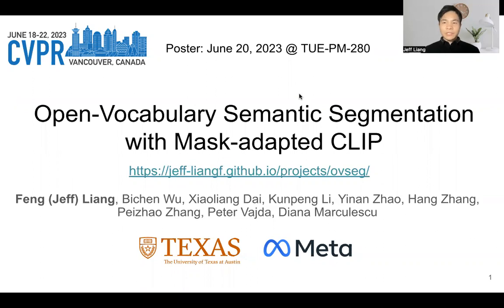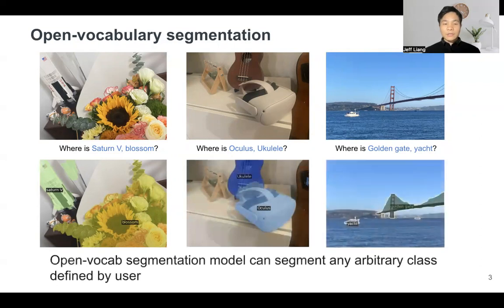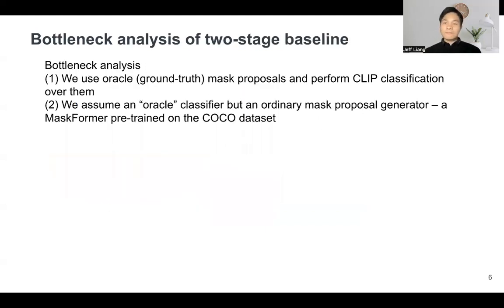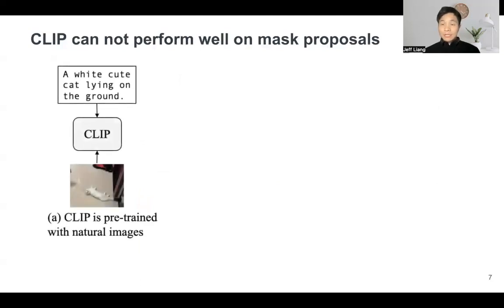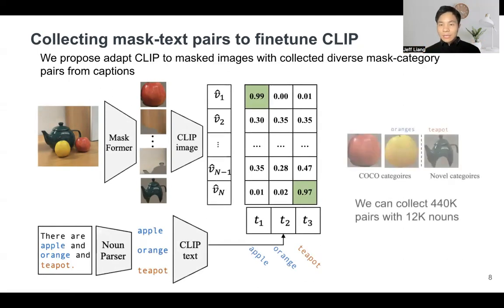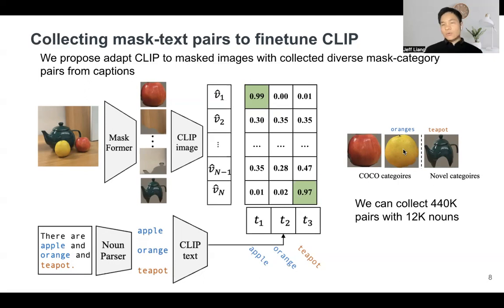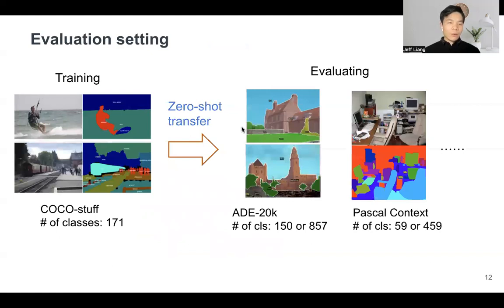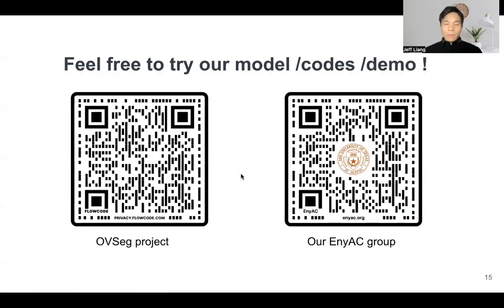CVPR 2023 Open-Vocabulary Semantic Segmentation with Mask-adapted CLIP